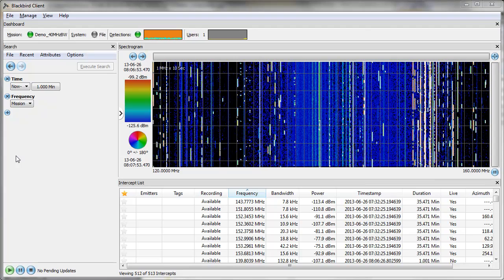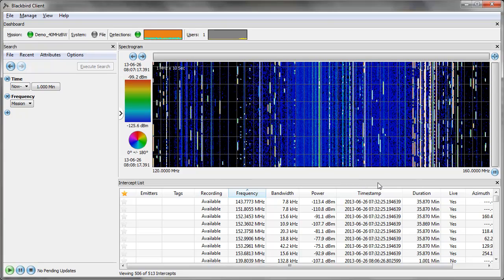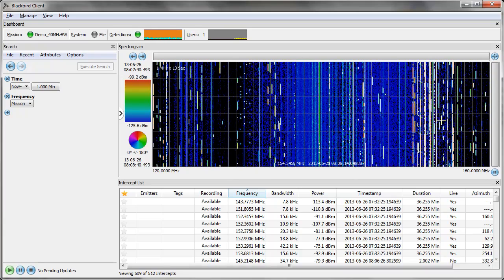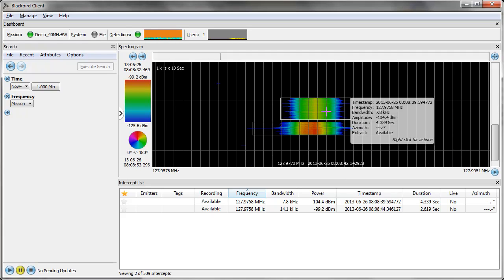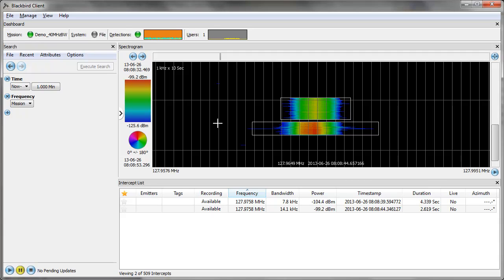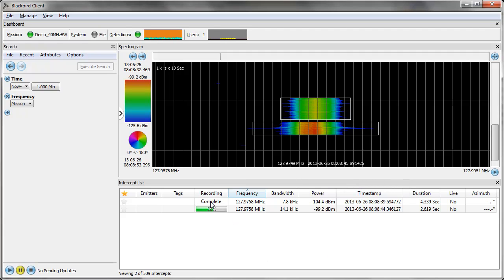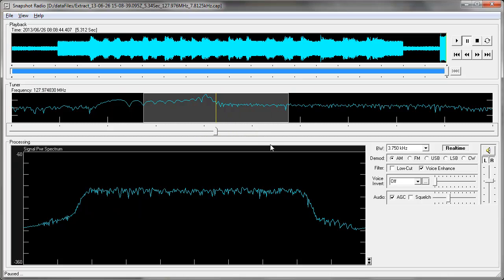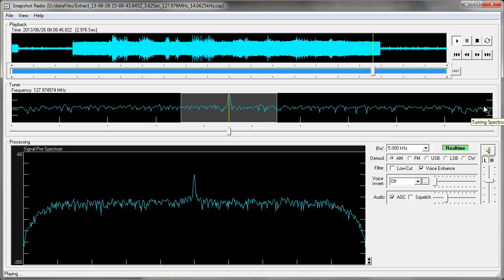TCI Blackbird NextGen with Snapshot Radio audio player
TCI’s Blackbird NextGen builds on a rich legacy and an installed base of classic Blackbird systems, so it can instantly take advantage of the wide variety of signal analysis tools created over the years for Blackbird including the popular Snapshot Radio audio player. Snapshot Radio audio player is now available as a TCI option for NextGen systems.